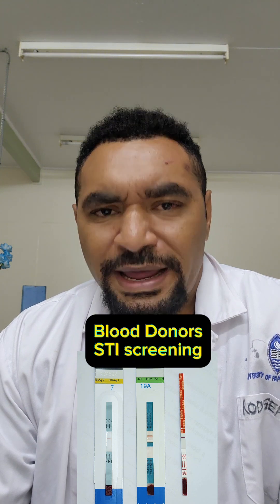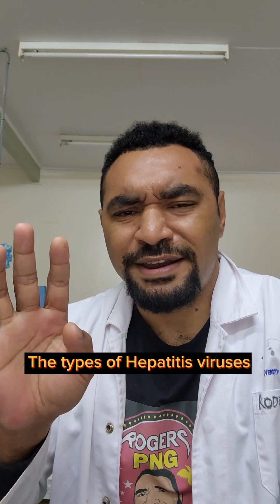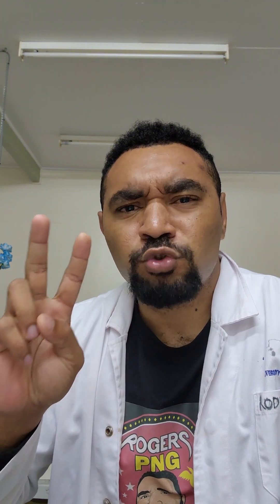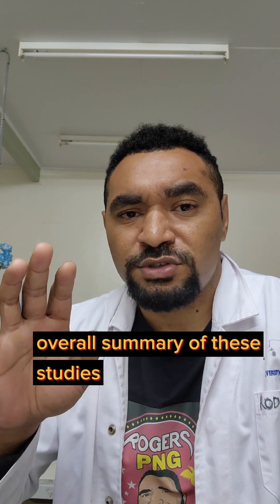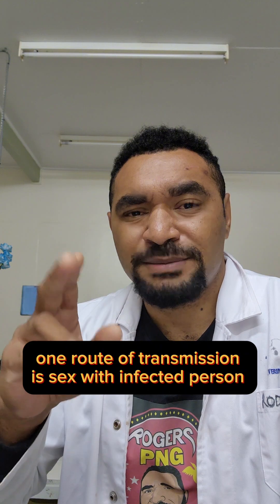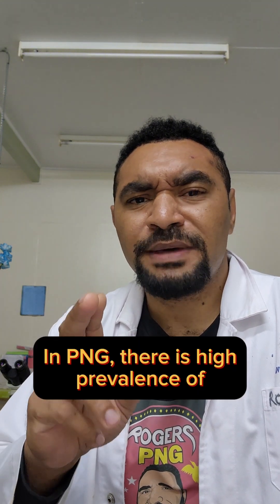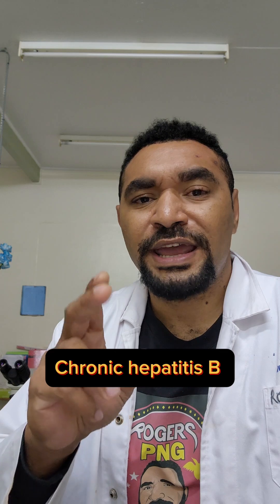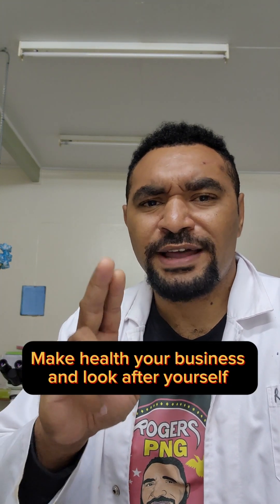One Silent infection in PNG🇵🇬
Hepatitis is now a very common viral infection that I have been noticing working in the lab.

Especially the hepatitis B virus is common in PNG and most people are chronic carriers meaning that they don’t know they have the virus but it is present in their blood.